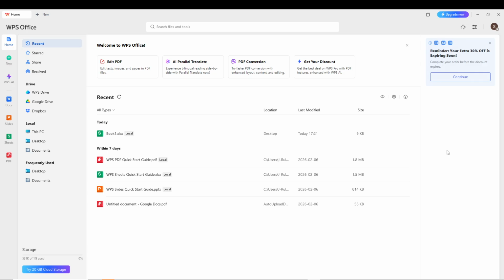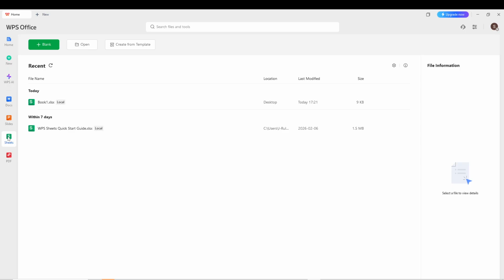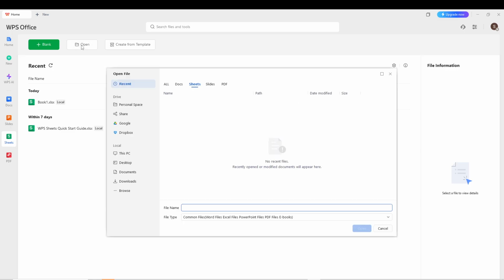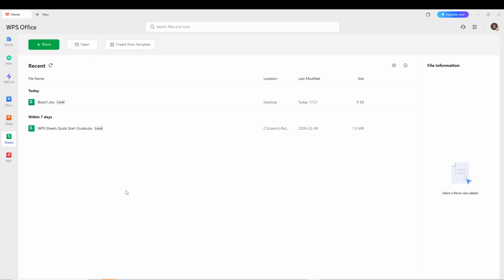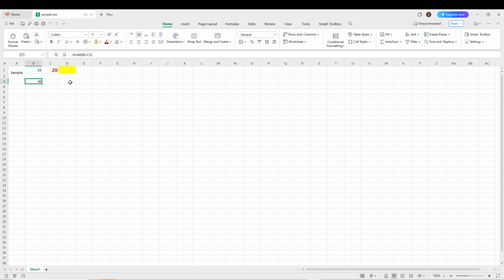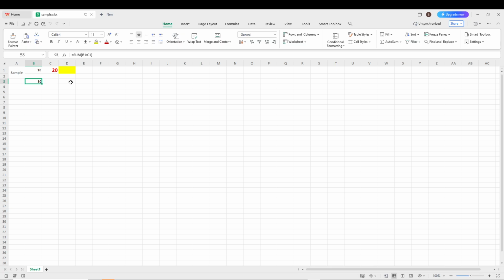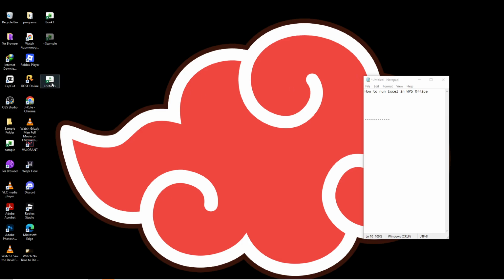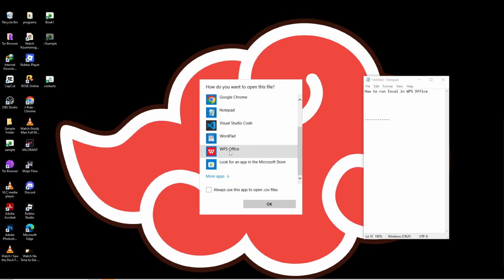How To Run Excel In WPS Office [2026 Guide]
In this video, we dive into the essentials of using Excel within WPS Office. Learn how to navigate the interface, utilize basic functions, and maximize your productivity with powerful tools that WPS has to offer. Whether you’re a beginner or looking to sharpen your skills, this guide has you covered.

By the end of this tutorial, you’ll confidently run spreadsheets in WPS Office, streamline your data management, and enhance your workflow.